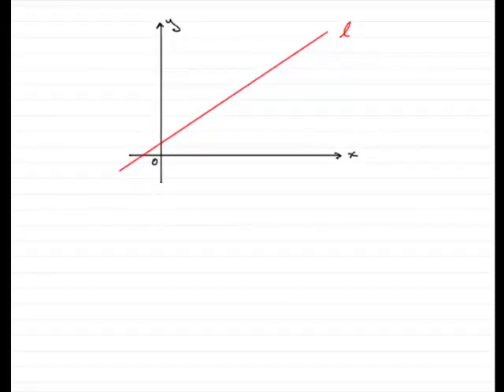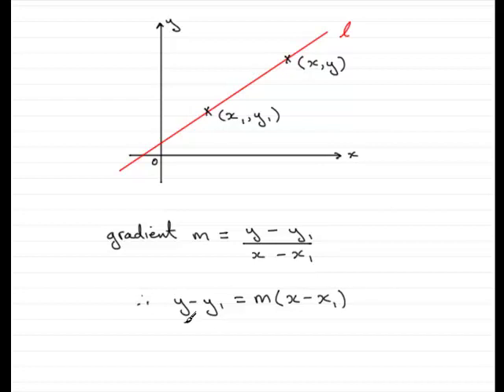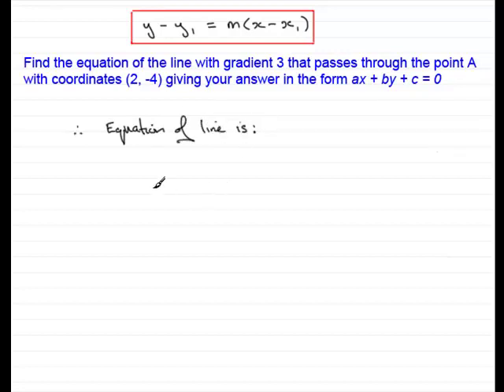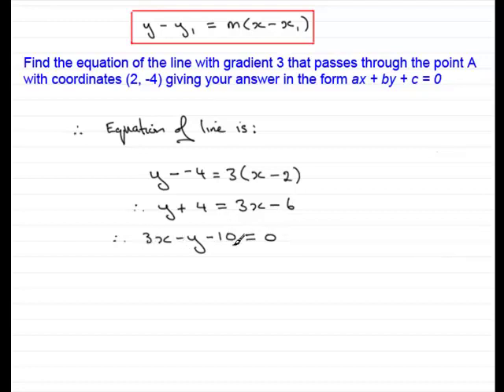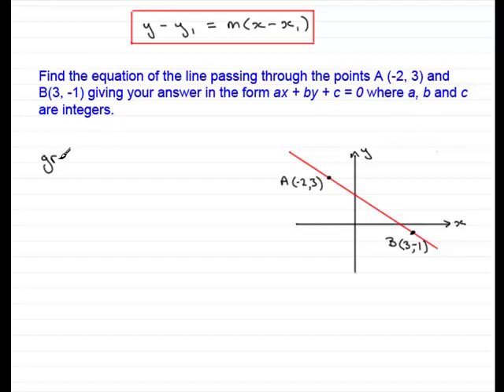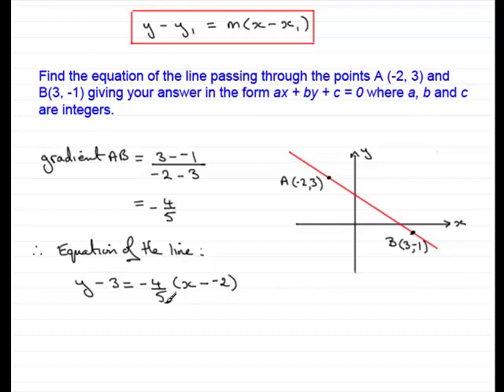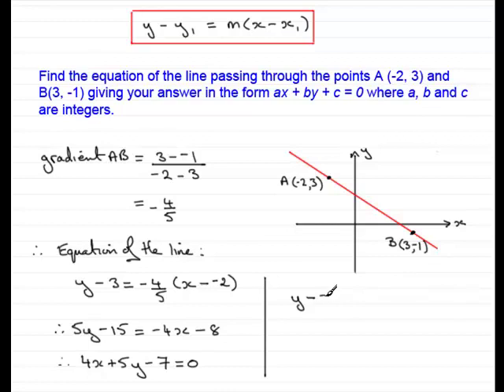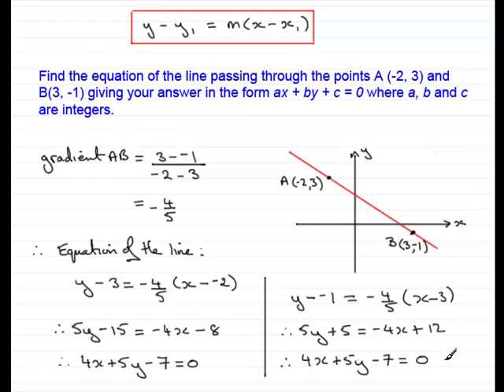Coordinate Geometry : Equation of a line (2) : ExamSolutions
Tutorial on coordinate geometry and the equation of a line.